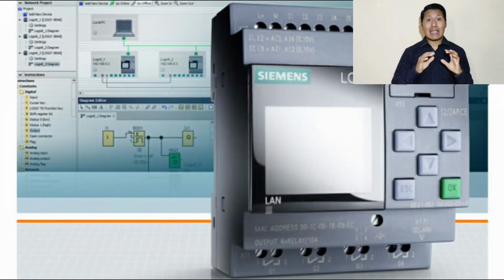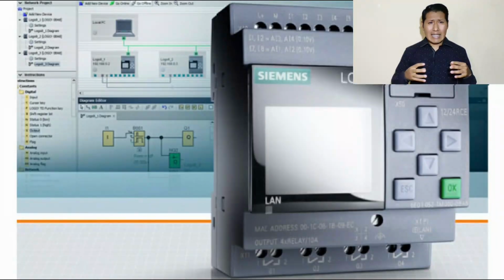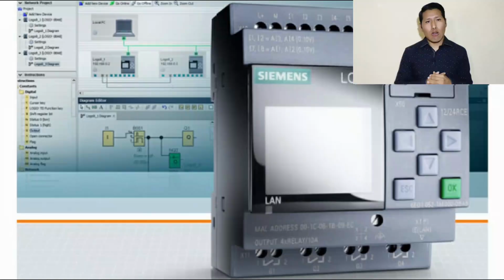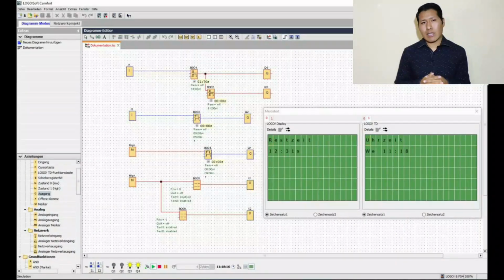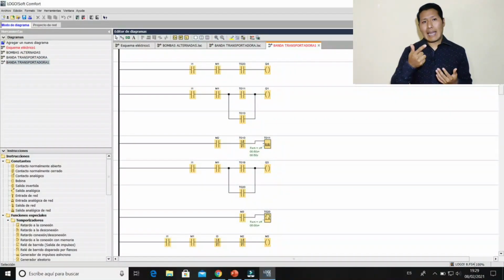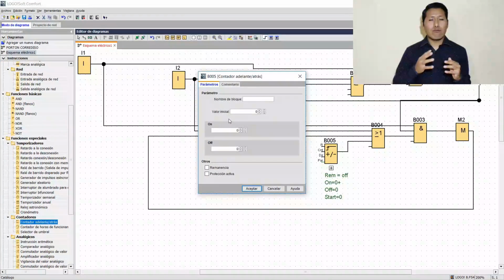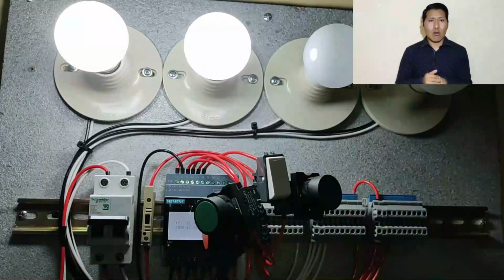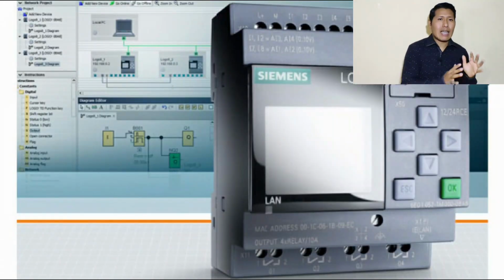𝙎𝙞𝙚𝙢𝙚𝙣𝙨 𝙇𝙊𝙂𝙊 𝙋𝙇𝘾 𝙋𝙧𝙤𝙜𝙧𝙖𝙢𝙢𝙞𝙣𝙜 𝘾𝙤𝙪𝙧𝙨𝙚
Big discount for $9.99
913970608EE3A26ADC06